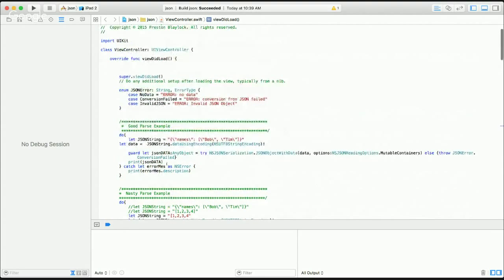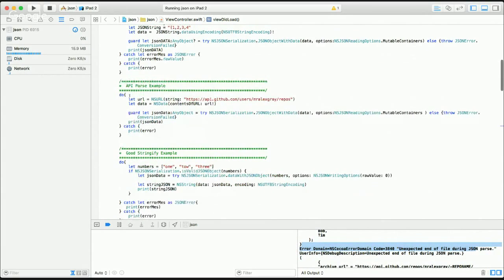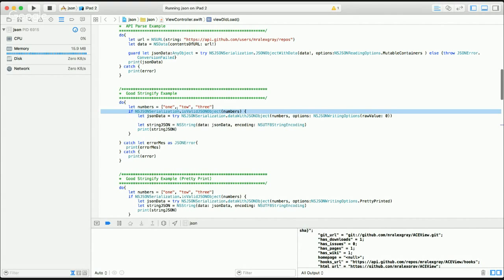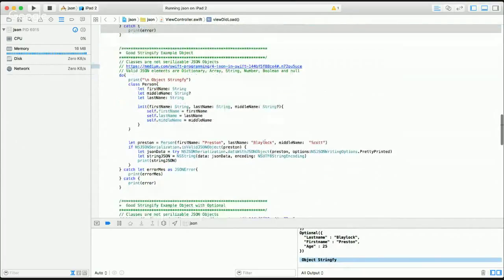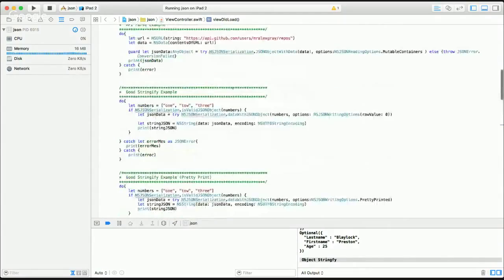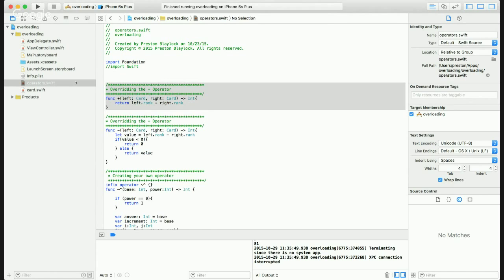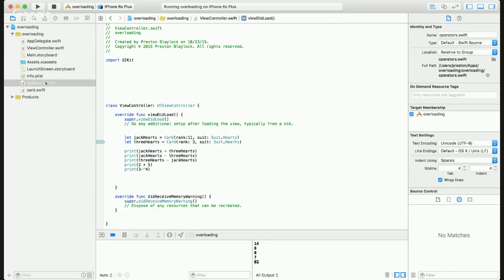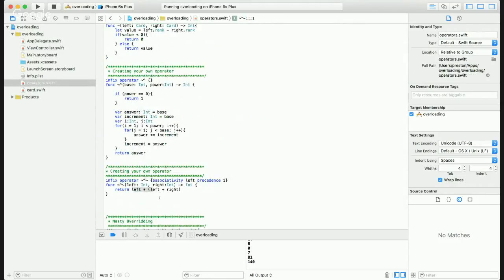JSON and Operator Overlord (Overloading)